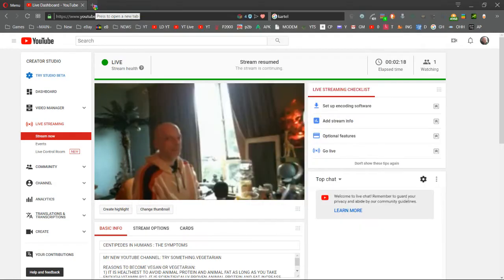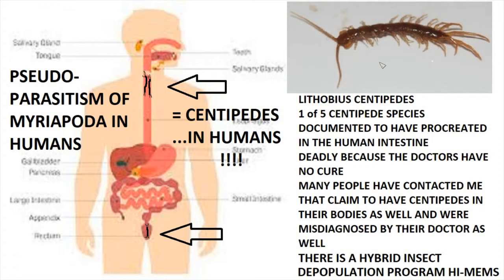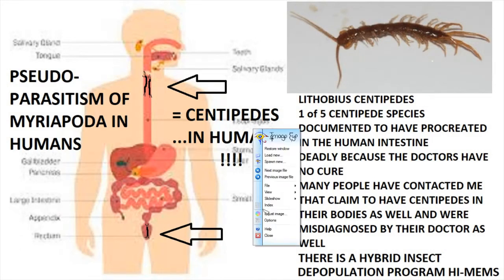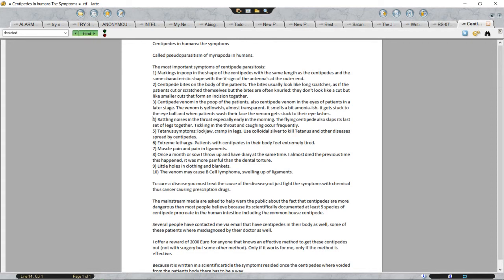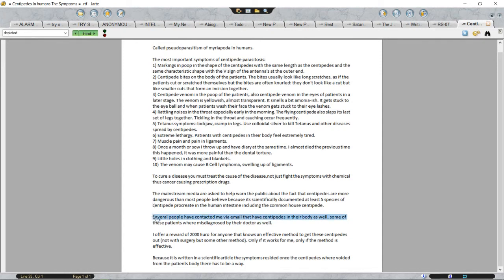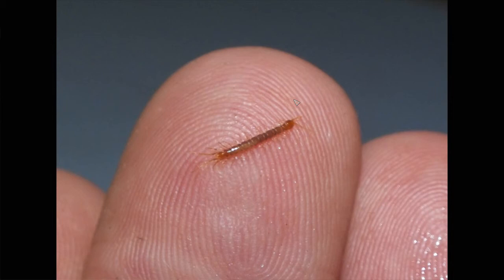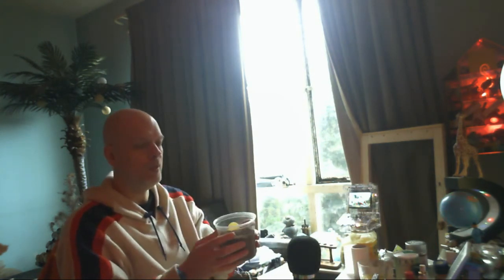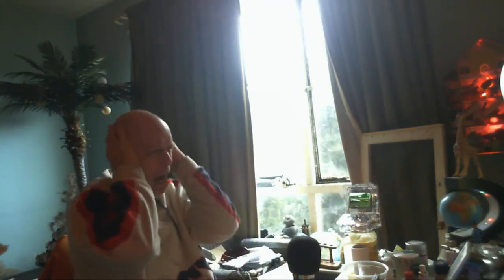CENTIPEDES IN HUMANS THE SYMPTOMS part 1 of 3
MAIN SYMPTOMS OF CENTIPEDE PARASITOSIS:
1) Markings in the poop of the patient with the size and shape of the centipede (with a V sign at both outer ends like a letter Y).
2) Insect bites on the outside of the body of the patient (see video).
3) Rattling noises in the throat of the patient especially early in the morning.
4) About once a month: throwing up and diarrhoea at the same time.
5) Extreme tiredness, lethargy.
6) Once a week or so yellow/transparent sticky venom is found in the poop of the patient.
7) Centipedes behind the eyes of the patient, yellow sticky venom in eyes.

Use double sided tape to catch centipedes and prevent them from entering your body at night while you sleep.

Centipedes do usually not end up in the faeces (poop) of the patients because the centipedes are clamped into the intestinal wall of patients.